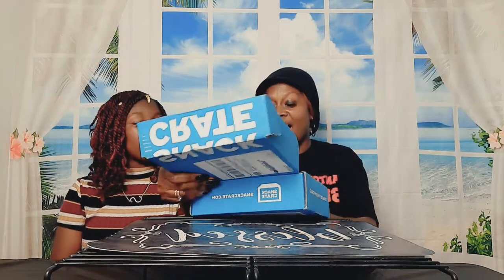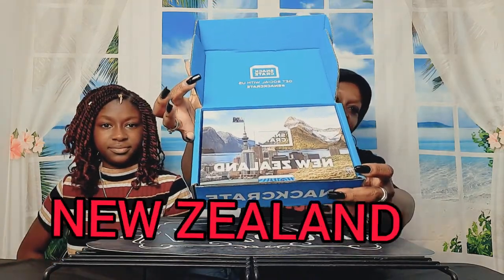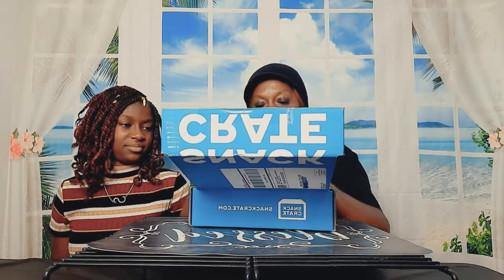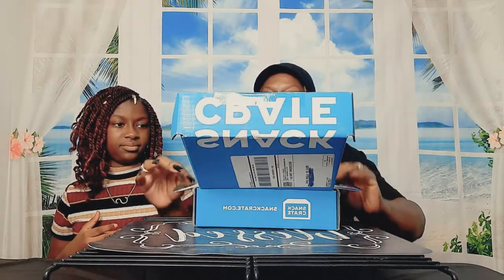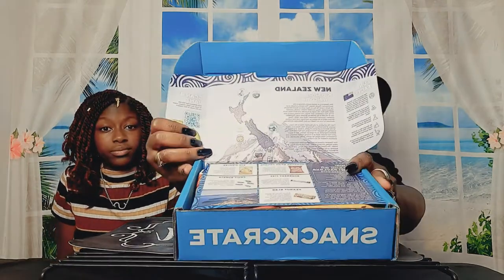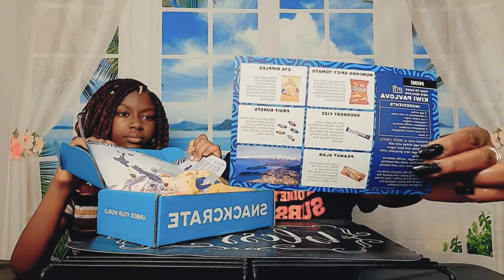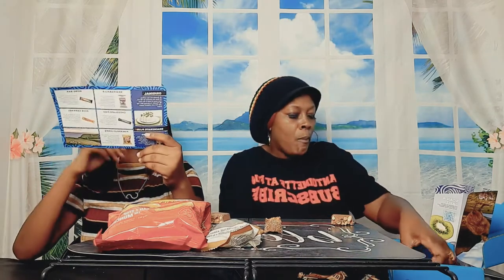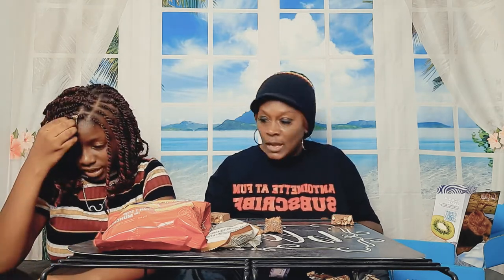SNACK CRATE NEW ZEALAND UNBOXING AND TASTE REVIEW 🇳🇿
This video is unboxing of the New Zealand November 2021 Snack Crate and taste review.